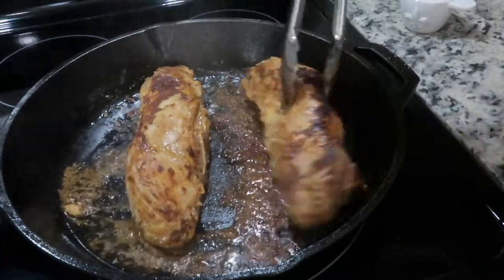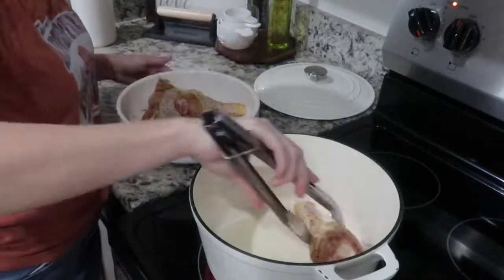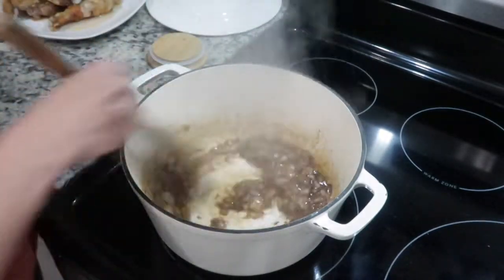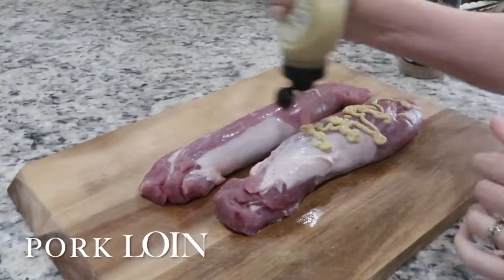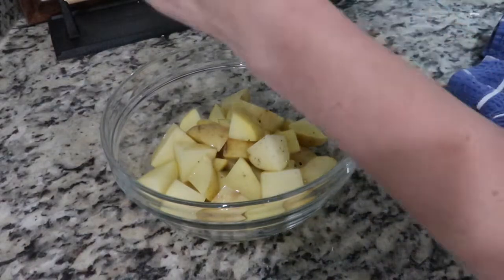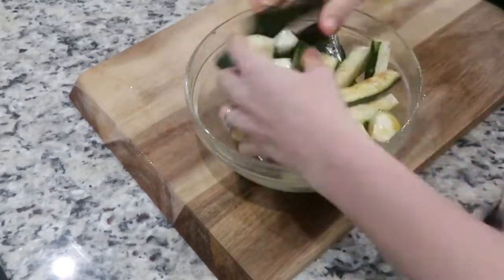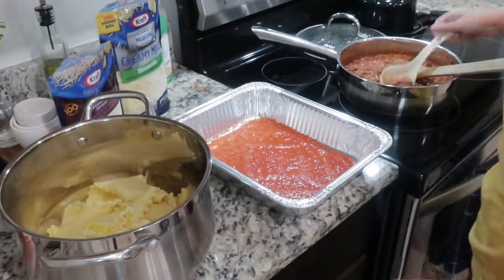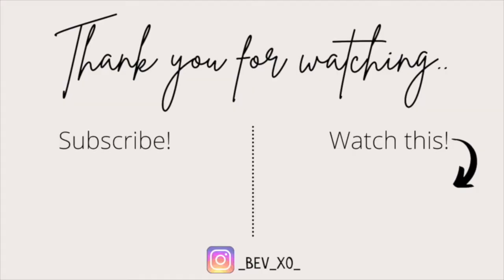WHAT'S FOR DINNER // COOK WITH ME // EASY WEEKNIGHT MEALS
Hey, y'all! Thanks for tuning in for another what's for dinner video! Today I am sharing three easy dinner ideas with you that I cooked for my small family of 4! I love good comfort food and that definitely shows in this video!

Let's be friends!! @ _bev_xo_ on instagram